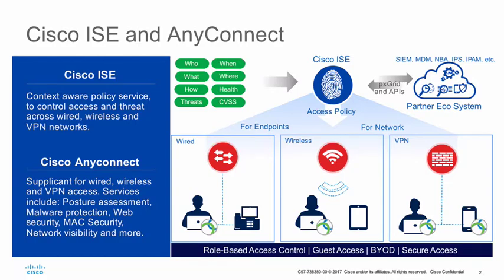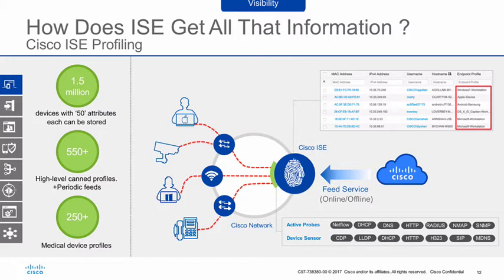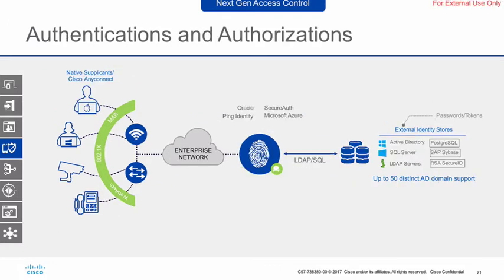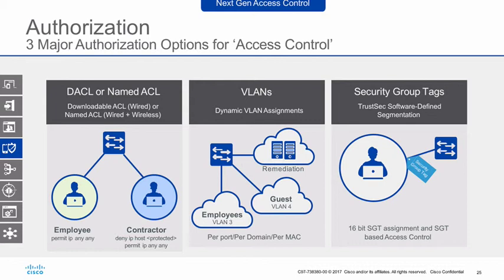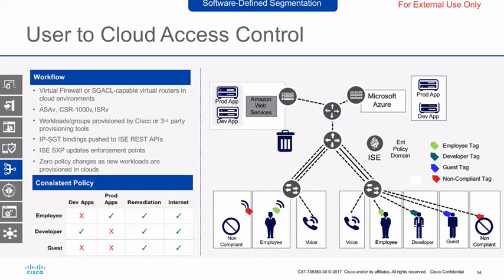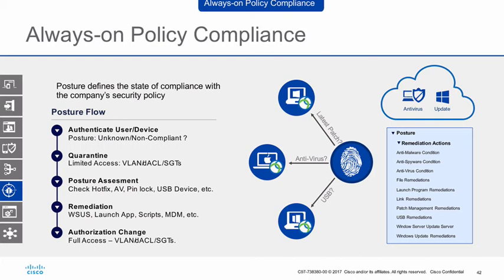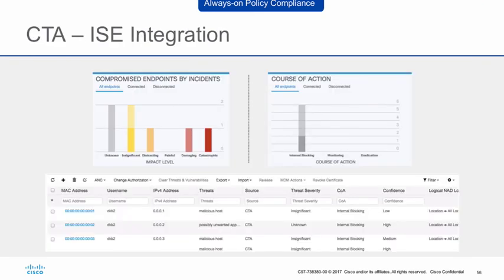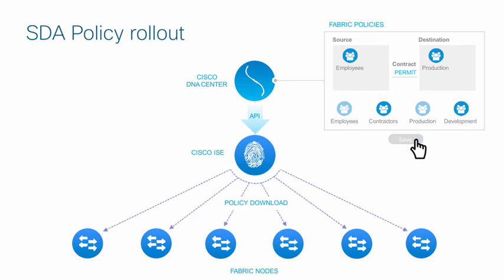Security Mini Series Part 1a Identity Services Engine Video